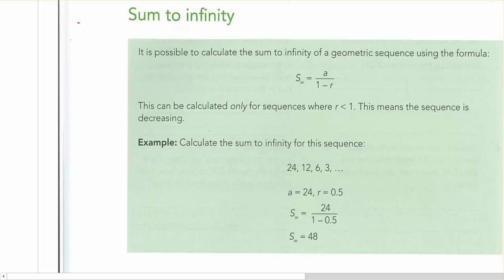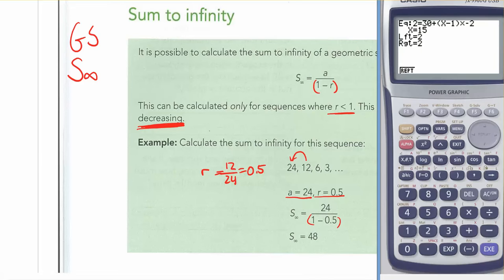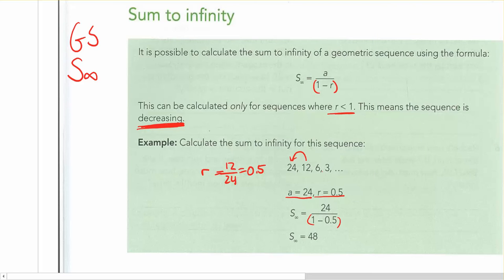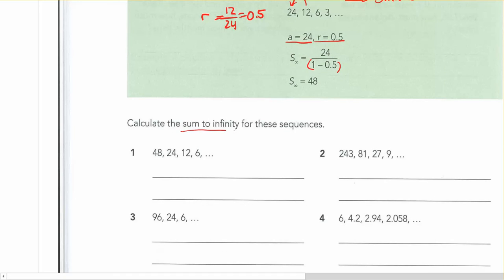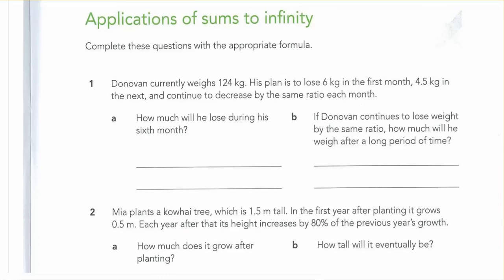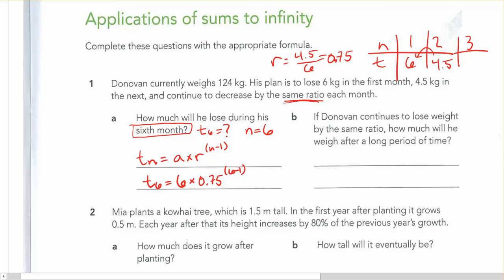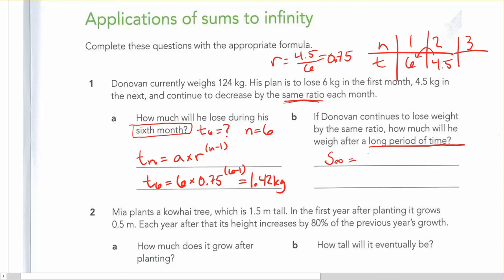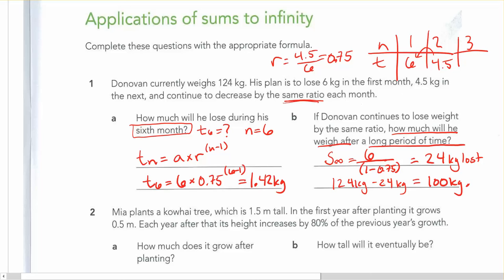yr 12 seq ser GS sum to infinity